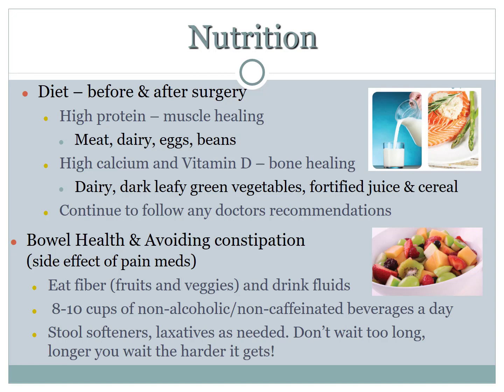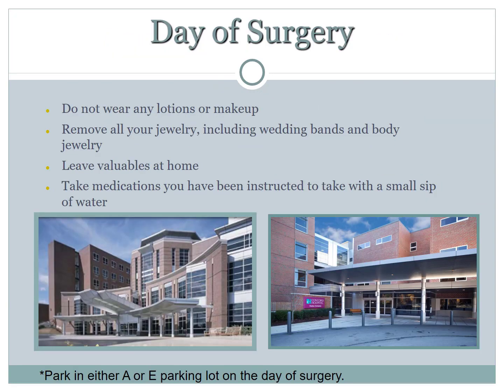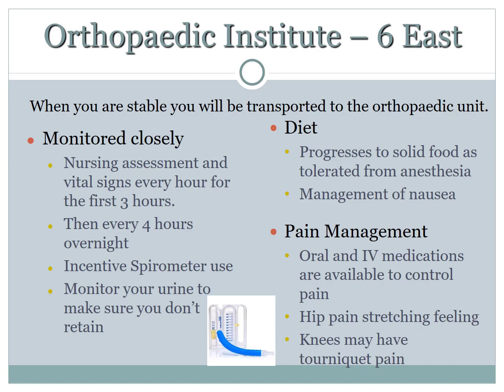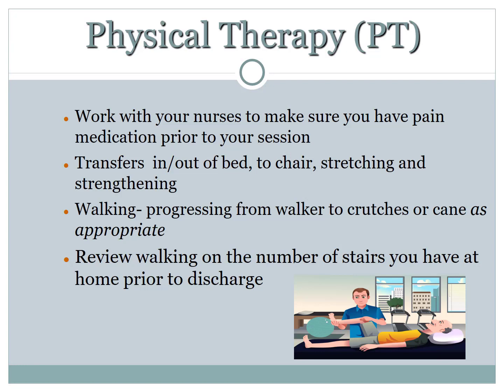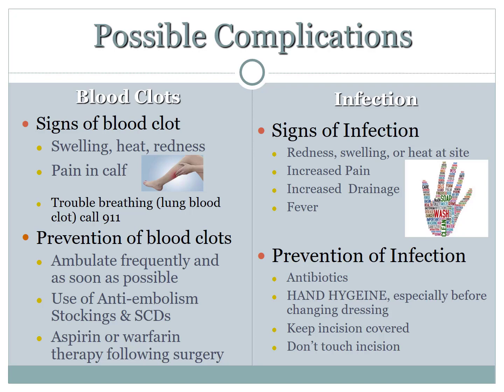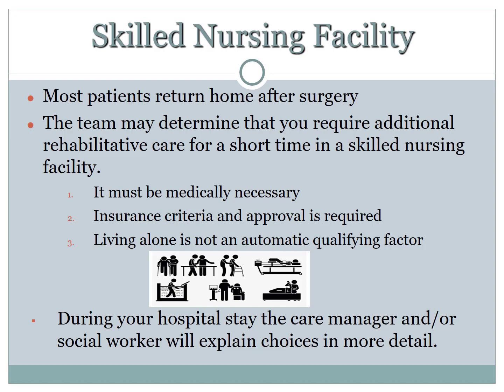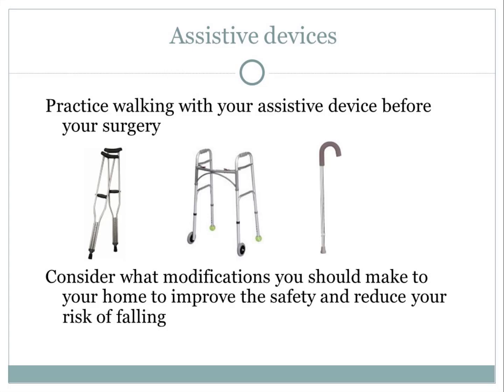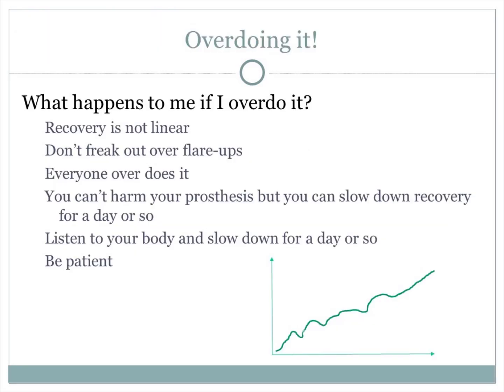InPatient Total Joint Video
Learn from out partners at Concord Hospital about what to expect for your inpatient total joint replacement